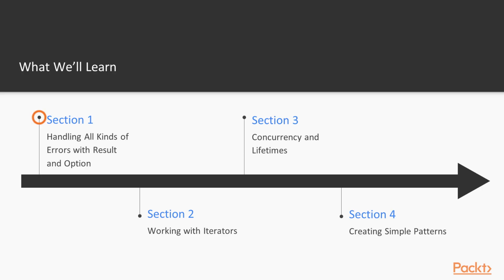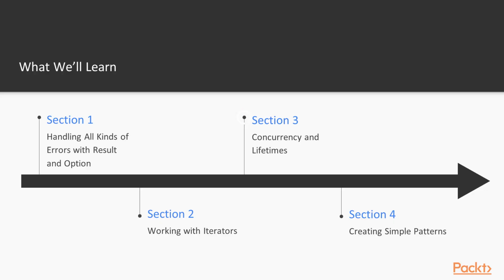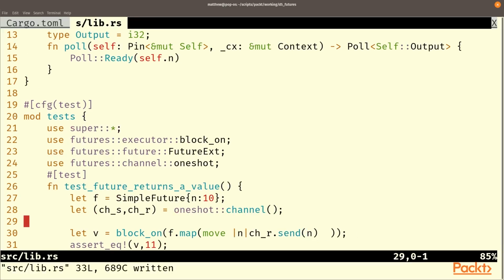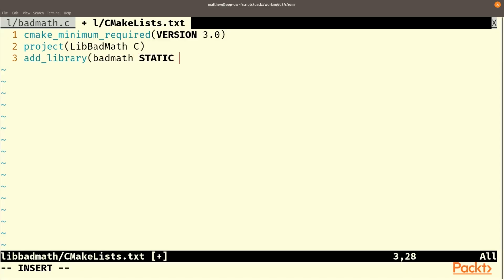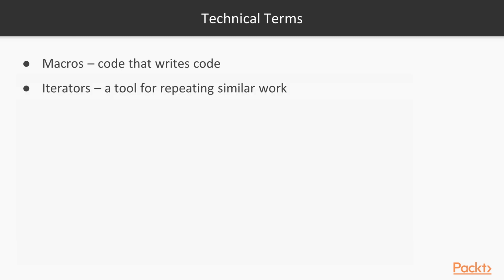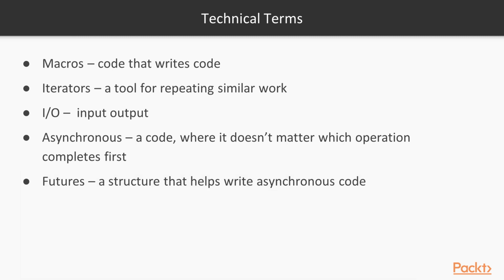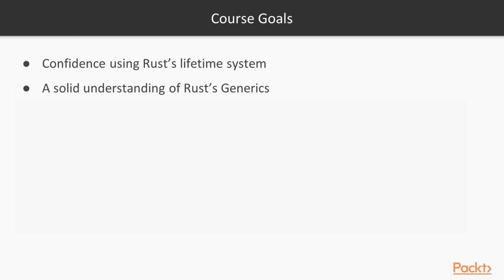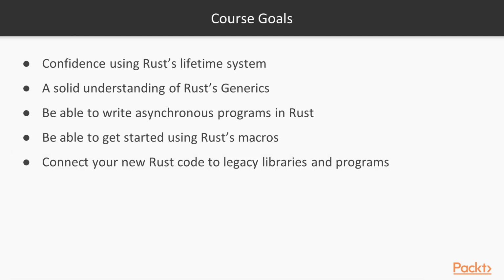Rust Programming Recipes : The Course Overview | packtpub.com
This video tutorial has been taken from Rust Programming Recipes. You can learn more and buy the full video course